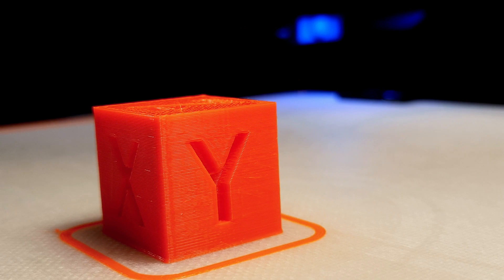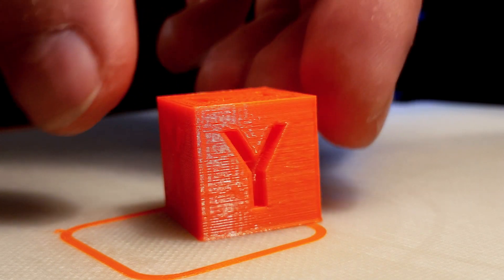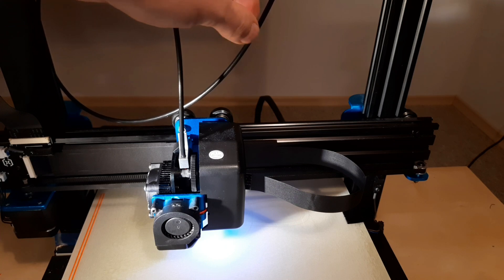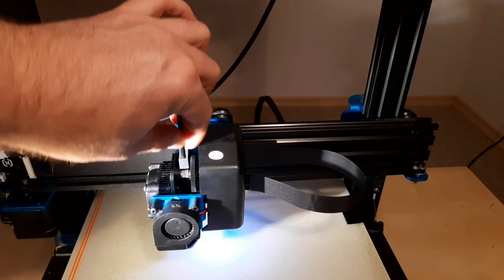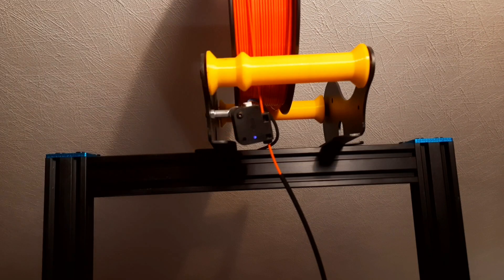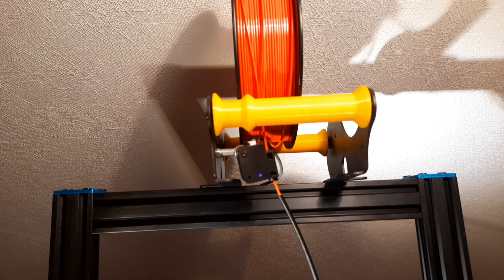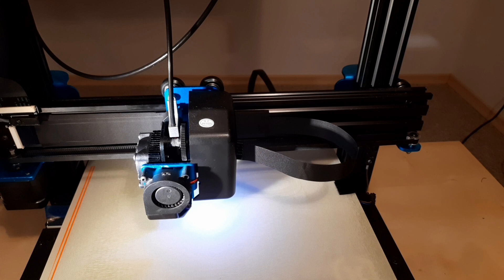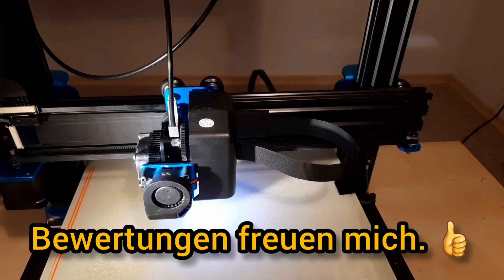2von3 _ Z-Rillen / Artillery (Lösung)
Artillery Sidewinder:
Einfacher Tipp die Fördermechanik für 13,-
Euro zu verbessern.

Video Teil #1 zeigt mechanische Ursachen für ruckelbedingte Z-Rillen auf der Druckoberfläche.

Aufgrund der Nachfragen hier gern mein aktueller Startcode in Cura mit deutschen Hinweisen von mir ergänzt:

G28 ; faehrt alle Achsen auf Null home
M420 S1 ; vom youtubekanal move in z uebernommen
M900 K0.18 ; linear Advanced gesetzt auf 0.18 für Sidewinder X1
G1 Z1.0 F3000 ; hebt die Duese 1mm an um Kratzer auf dem Bett zu verhindern
G1 X25 Y50 Z0.3 F5000.0 ; faehrt zur Startposition fuer die Duesenputzerlinien links am Bettrand
G1 X25 Y230.0 Z0.3 F1500.0 E15 ; druckt die erste Linie nach hinten
G1 X28 Y230.0 Z0.3 F1500.0 ; druckt 3mm nach rechts
G1 X28 Y50 Z0.3 F1500.0 E30 ; druckt die zweite Linie zurueck nach vorn

PS: Diesen Startcode ändert man in Cura so in etwa unter: Einstellungen - Drucker - Artillery Sidewinder X1 - Geräteeinstellungen - Startcode

Achtung !
2. (M420) und 3. Zeile (M900) wurden von mir hinzugefügt nachdem ich die Firmware Marlin auf 1.1.9 upgedatet habe - siehe Video Beitrag von "Move in Z"

Mit der originalen Firmware könnten diese beiden Befehlszeilen wahrscheinlich zu irgendeinem Fehlercode führen.

Da ich mittlerweile meine beschriebene GFK (FR4) Druckplatte auf dem originalen Glasbett verwende und diese momentan noch mit Klappern umlaufend auf das Glasbett geklammert ist, musste ich die Startlinie zur Düsenreinigung etwas zur Bettmitte versetzen.
Hier die Werte zu X, mit der die Linien original (ohne GFG Platte und Klammern) knapp an der linken Druckbettkante gefahren werden.
Siehe meine aktuellen Einstellungen ist X  um 20mm versetzt (zB. aus X5 wurde X25)

G1 X5 Y50 Z0.3 F5000.0 ; move to start-line position
G1 X5 Y230.0 Z0.3 F1500.0 E15 ; draw 1st line
G1 X8 Y230.0 Z0.3 F1500.0 ; move to side a little
G1 X8 Y50 Z0.3 F1500.0 E30 ; draw 2nd line

Gründe für das Firmwareupgrdade:
Ich hatte mich zwei Monate gesträubt hier als Laie einzugreifen, wollte dann aber doch die Vorteile nutzen, die für mich wie folgt wären.

- nach dem Upgrade funktioniert manuelles Meshbed Leveling, ist leider im orig. Auslieferzustand X1 V4 nicht vorhanden, jetzt liegt die erste Schicht, egal wo auf dem Druckbett, überall präzise in der Layerhöhe und bietet eine prima Haftungsgrundlage samt Druckbild der ersten Schicht

- Micro Steps sind nun aktiviert, bei Druckbeginn kann ich somit schon beim Skirt oder Brim die Layerhöhe leicht nachjustieren, falls sinnvoll

- Die Ecken-Fluss-Dosier-Funktion "linear advanced" wollte ich testen auf der Suche nach sauberen Ecken ohne Aufwölbungen. Linear Advanced ist im orig. Auslieferzustand leider auch nicht aktivierbar, funktioniert jedoch spannend mit der Marlin 1.1.9

Weshalb ich nicht auf Marlin 2.x.x upgedated habe?
Diverse Foren raten aufgrund der erforderlichen Hardwareressourcen eher davon ab mit dem originalen 8 Bit Sidewinder Board. Mit dem manuellen MeshBed Leveling bin ich hoch zufrieden, benötige die Erweiterung auf automatisches BL überhaupt nicht. Mit diesen Gründen schien mir die Marlin 1.1.9 als völlig sinnvoll.

Ahoi

WARNUNG:
Wer meinen jungen Kanal unbedingt unterstützen und mich freudig überraschen möchte, der hat hier den Link dazu. Es gibt jedoch keine Gewähr für bessere Videos :-)

Großzügigster Unterstützer war bisher "Marcel J."  im April 2021.
@ Marcel: Ich danke Dir für Deine Wertschätzung. Es hat mich sehr gefreut.